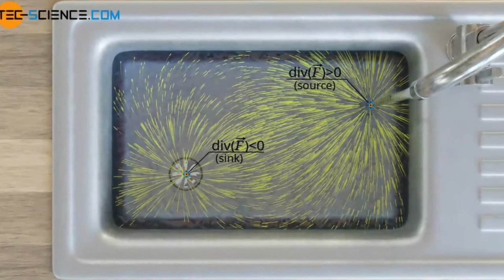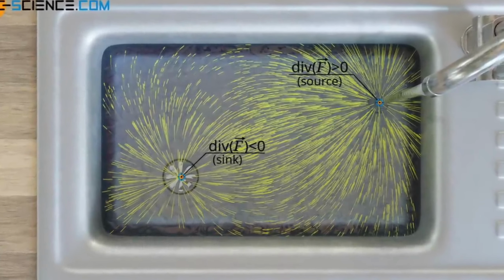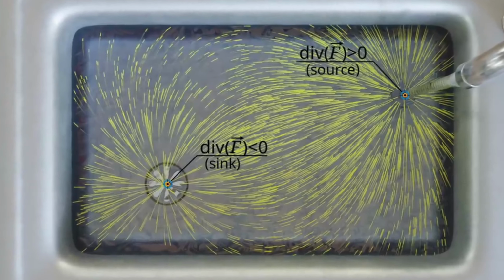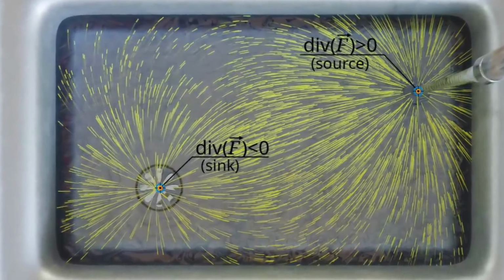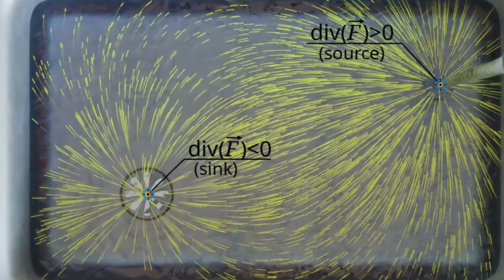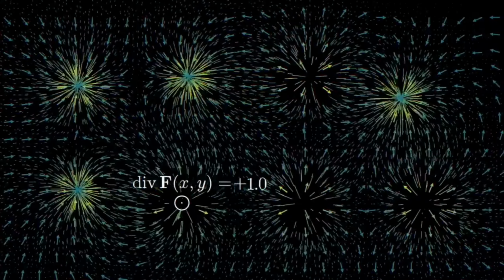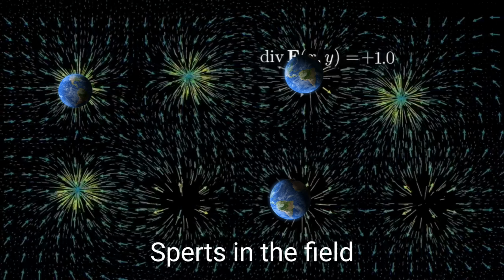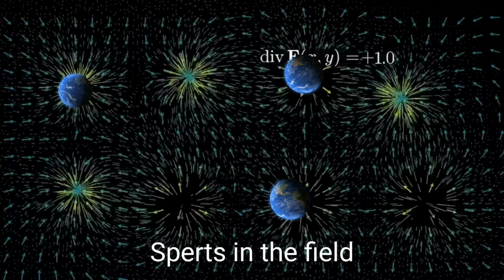SPACEFIELD DYNAMICS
spacetime